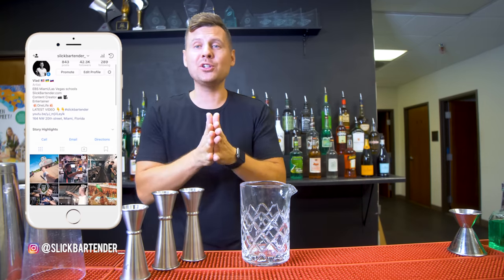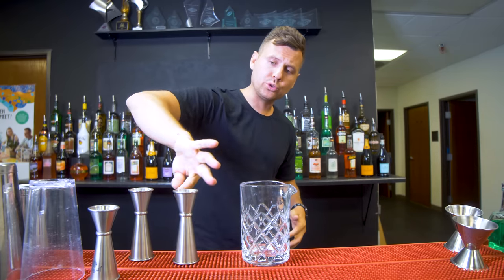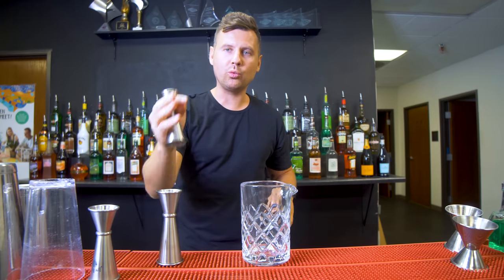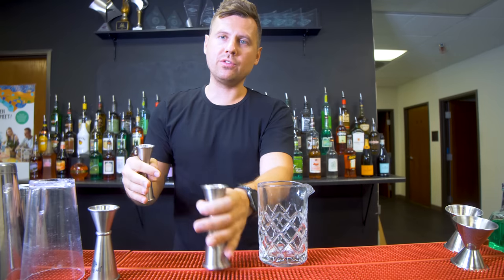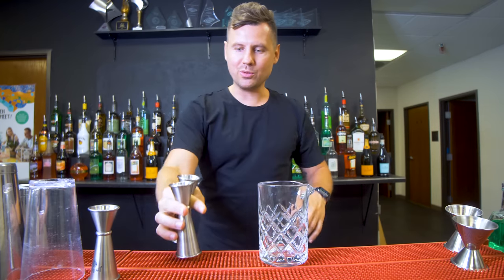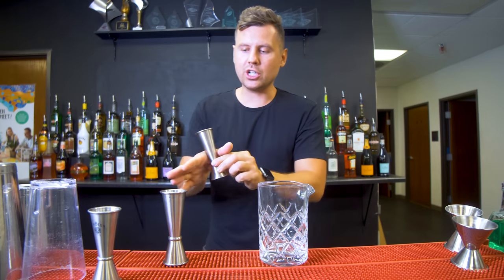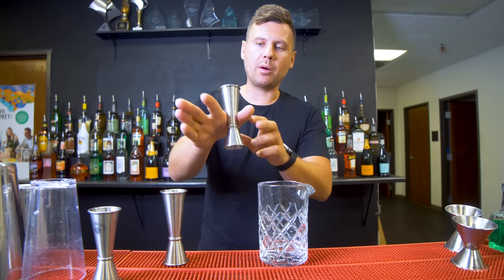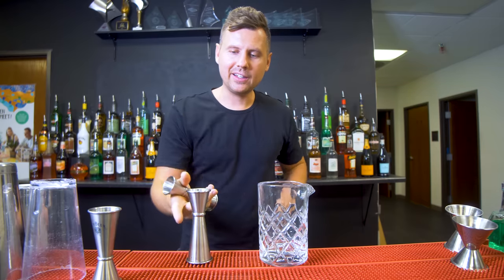Japanese Jigger Advanced tricks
Not hard but still advanced tricks with 2 japanese jigger

:::::::My Setup::::::::

My Long Bar Spoon
Cocktail Mixing Glass 500ml
My Cocktail Kingdom Shaking Tin Set
Cobbler shaker  (set)
My Muddler
My Ice Scoop
Pour spouts we use
My Cocktail Kingdom Strainer
Amazing Camera I Use For Pictures and Videos